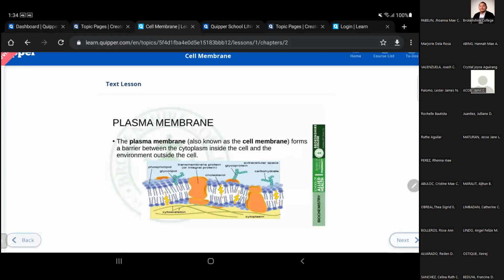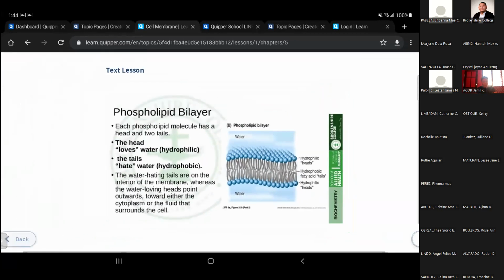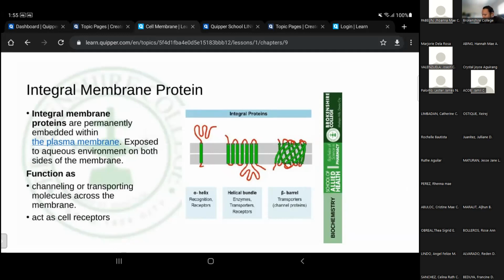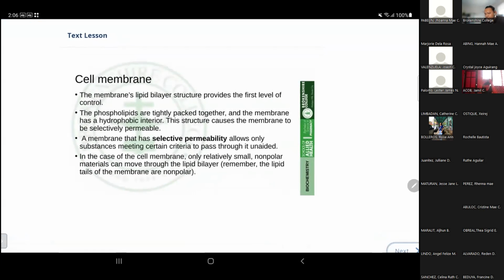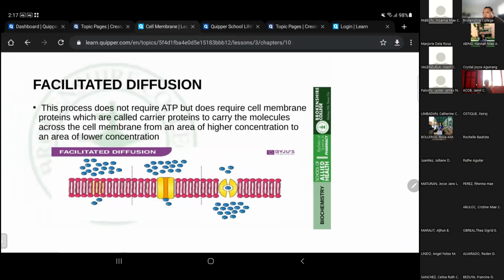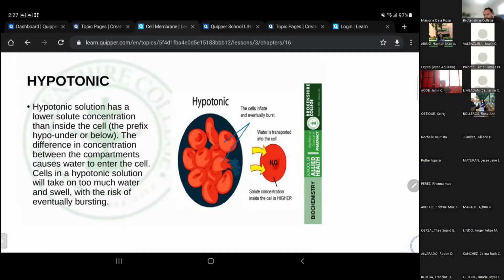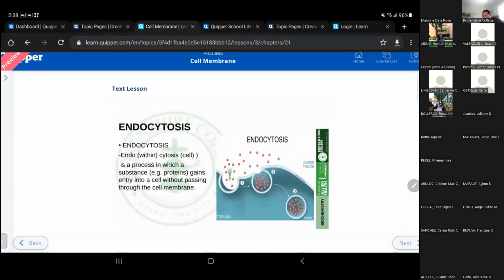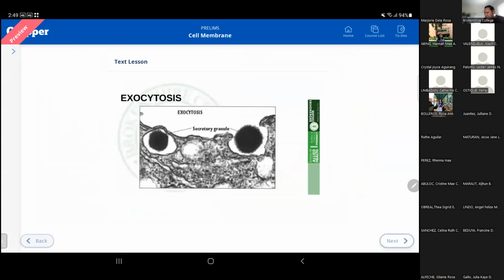BC BIOCHEM TOPIC2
Credits to: Doctor Ernesto Torrecampo